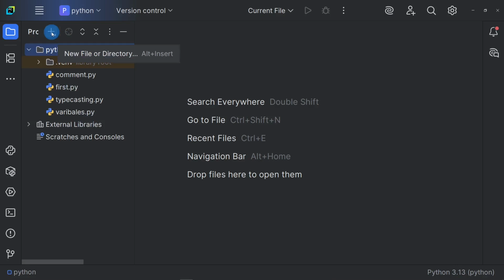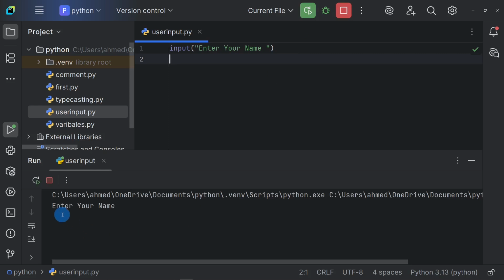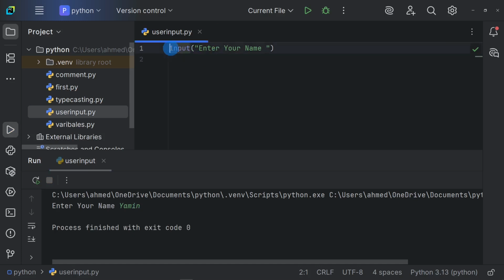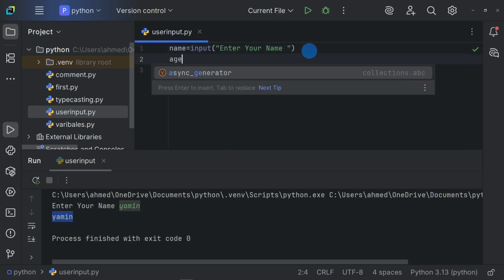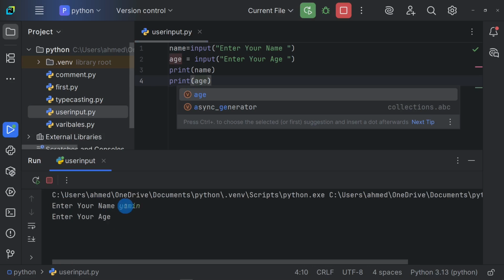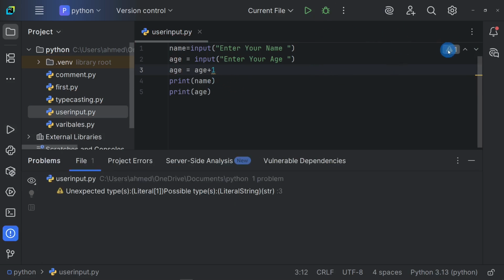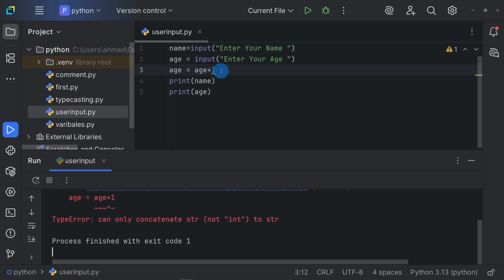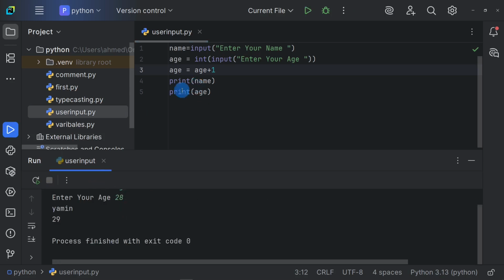✅ "How to Take User Input in Python - Beginner's Guide to input() Function"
📥 **Python User Input Tutorial:** Learn how to take user input in Python using the input() function! This beginner-friendly guide will show you how to interact with users and handle different data types.

✔ How to use Python's input() function
✔ Storing user input in variables
✔ Converting string input to numbers (int, float)
✔ Handling multiple inputs
✔ Practical examples and common mistakes to avoid

name = input("What's your name? ")
age = int(input("How old are you? "))